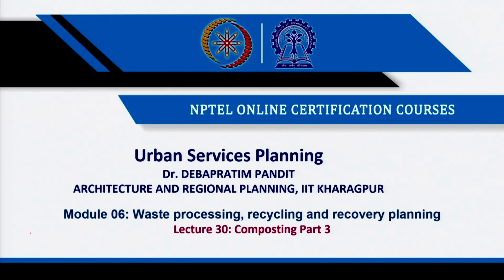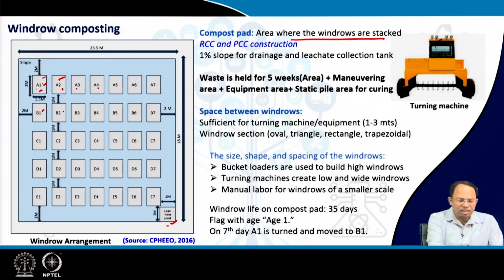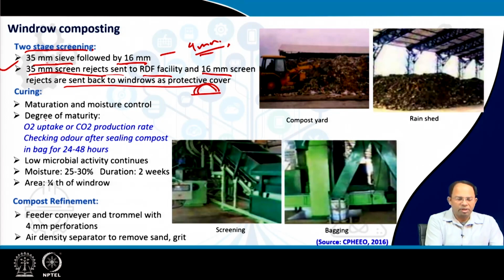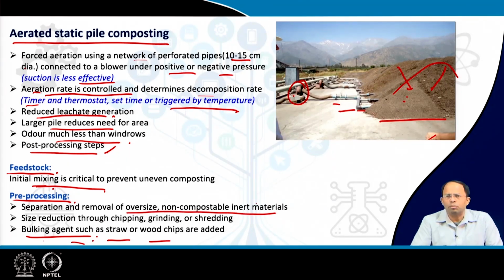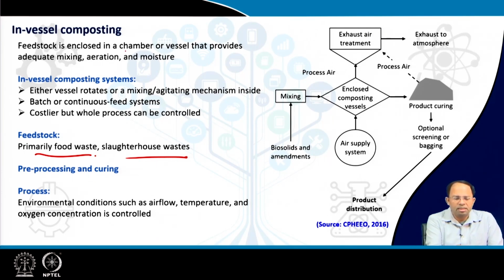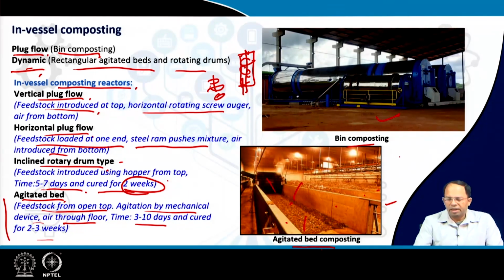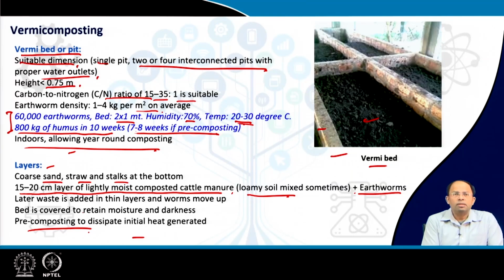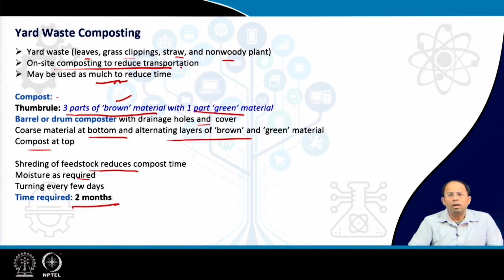Lecture 30: Composting Part 3